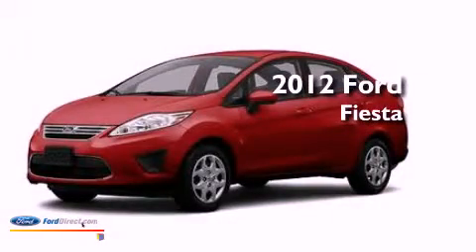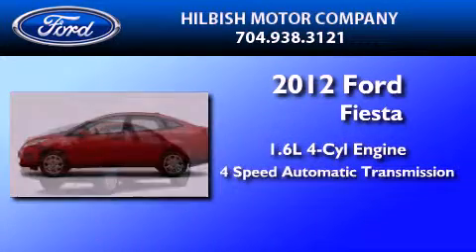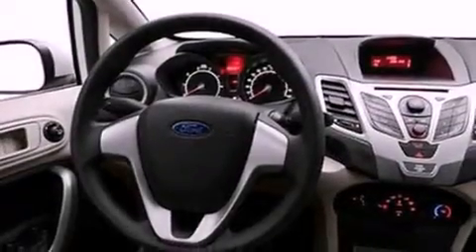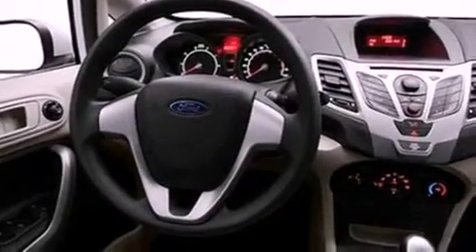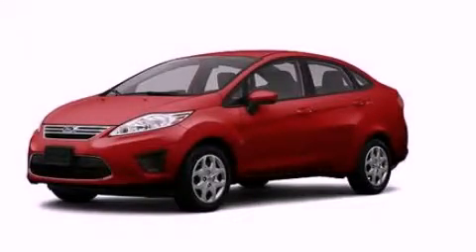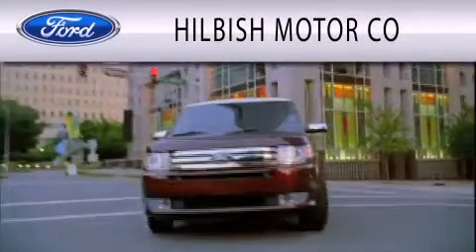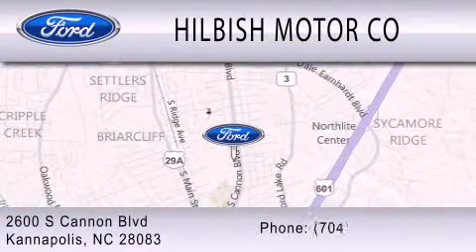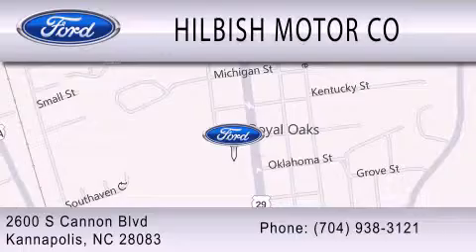2012 FORD FIESTA Kannapolis NC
Year : 2012
 Make : FORD
 Model : FIESTA
 Engine : 1.6L I4 16V MPFI DOHC
 Trans . : 4-SPEED AUTOMATIC
 Exterior : CANDY RED

 Stock : K1607